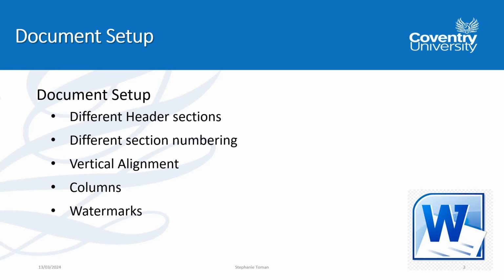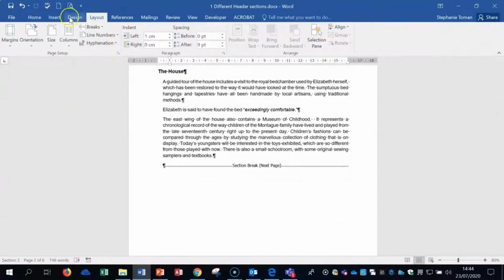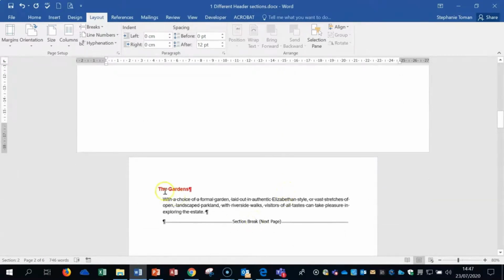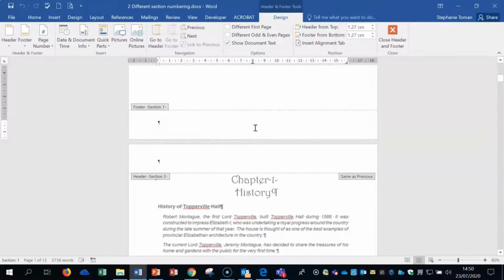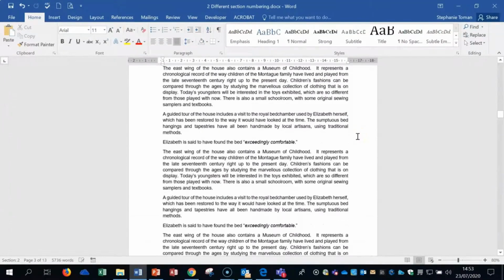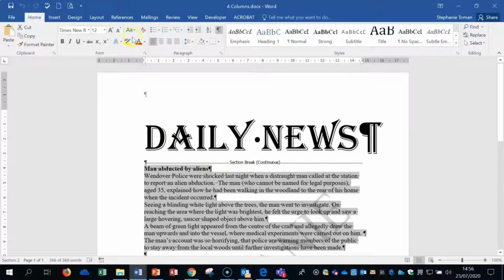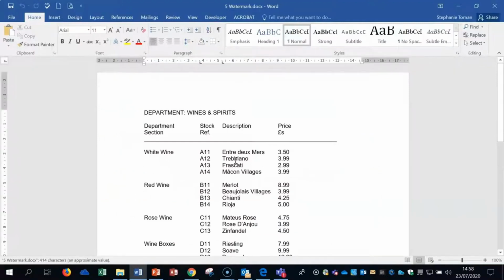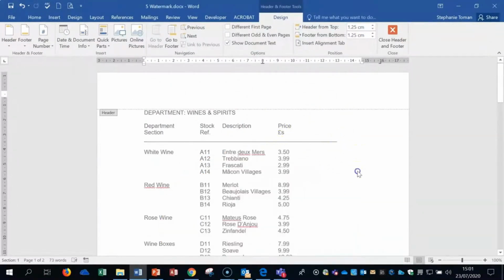03. Document Setup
The areas covered in this video are tools that will help in long documents You can have different Headers & Footers in one Word document. Change page numbering at different sections. Use the Vertical Alignment on a cover page, using columns and watermarks.
The videos are free to the public; however, you must sign in with your Coventry University email to access the Resources: Demonstration and Practice resources. Please use your Coventry University email to access the resources.
Use this link to the Demonstration & Practice Resources materials that can be used for particular skills in Word:

You will be able to download the demonstration workbooks that have been used in the videos and you can go along with the demonstrations as a first step.